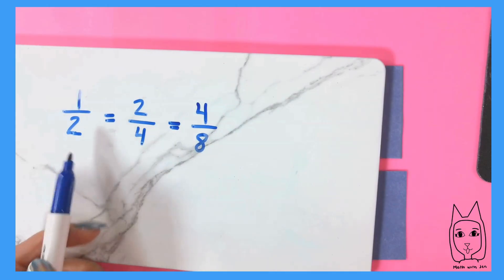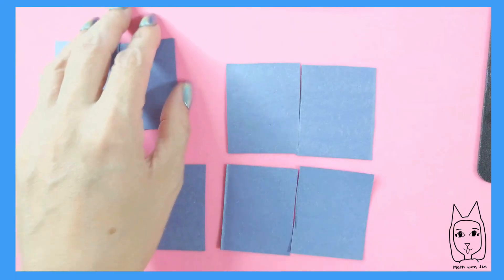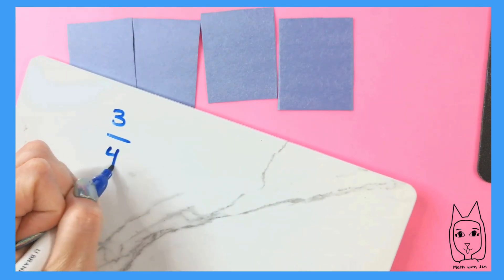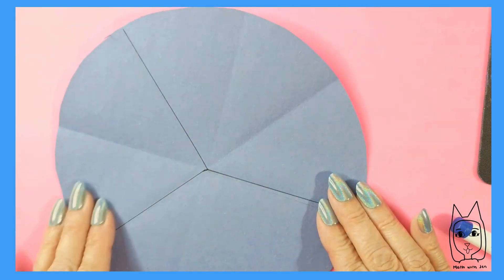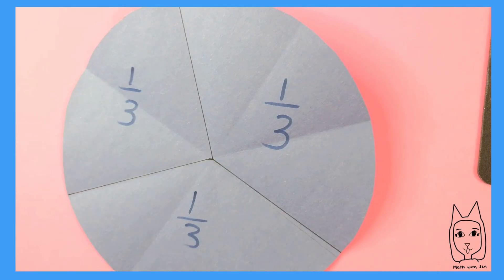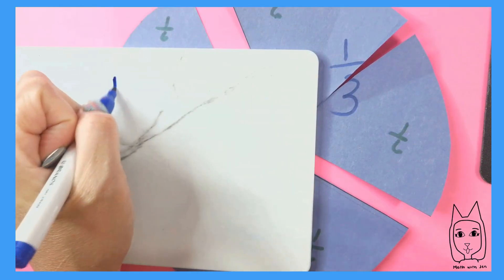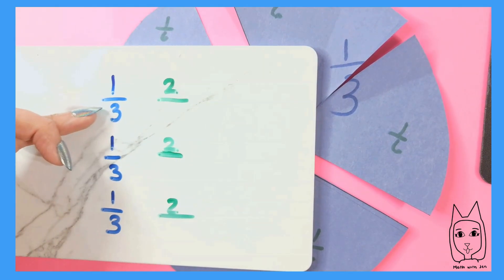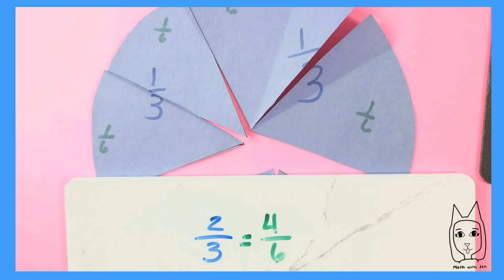Grade 3: Equivalent Fractions (using models)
TEKS 3.3.F
Represent equivalent fractions with denominators of 2, 3, 4, 6, and 8 using pictorial models.
TEKS 3.3.G
Explain that two fractions are equivalent if and only if they are both represent the same portion of a same size whole for an area model.
CCSS.3.NF.A.B
Recognize and generate simple equivalent fractions, e.g., 1/2 = 2/4, 4/6 = 2/3. Explain why the fractions are equivalent using a visual fraction model.